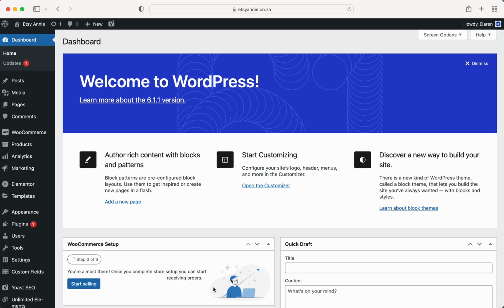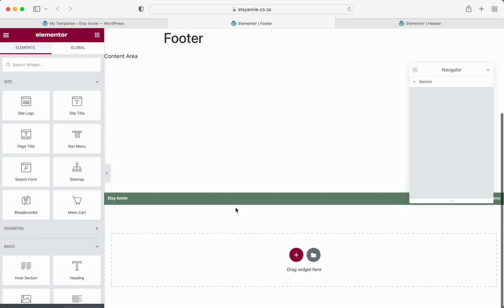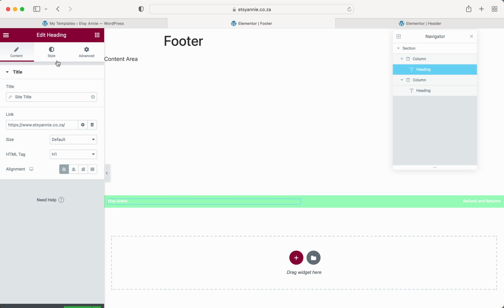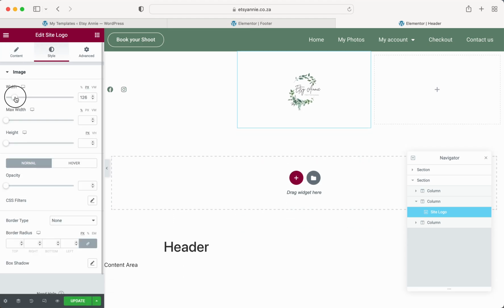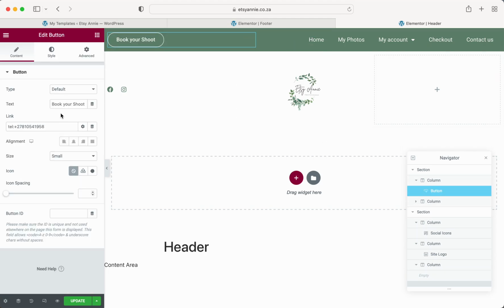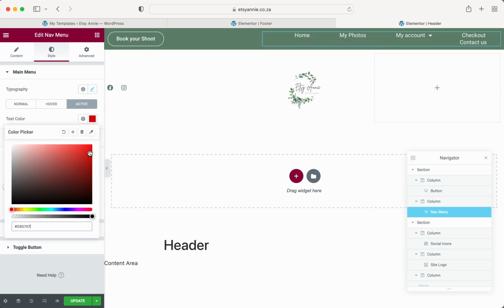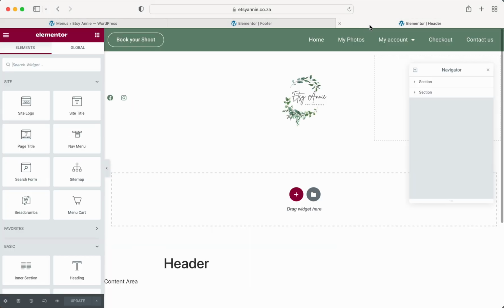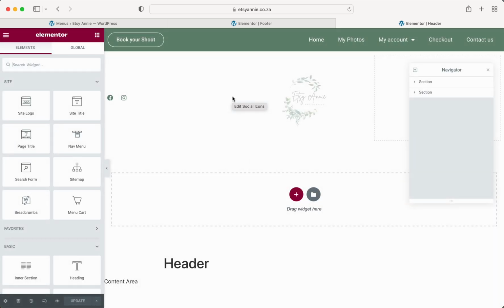Edit Header, Footer and Menu - Etsy Annie